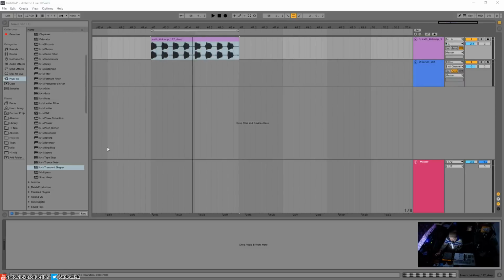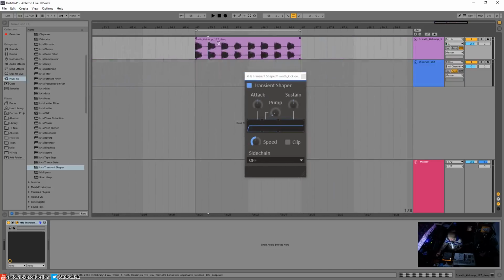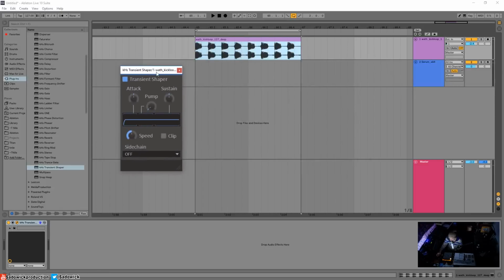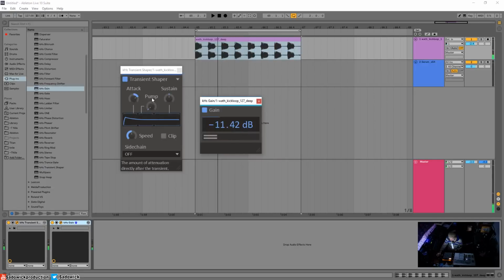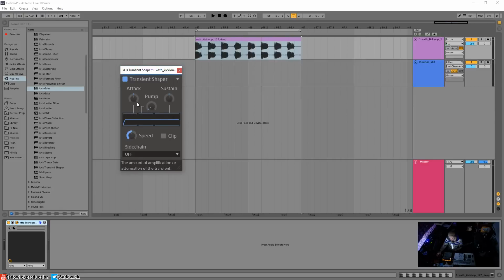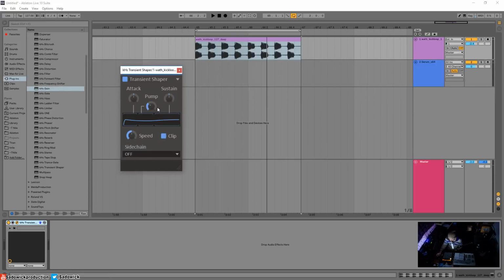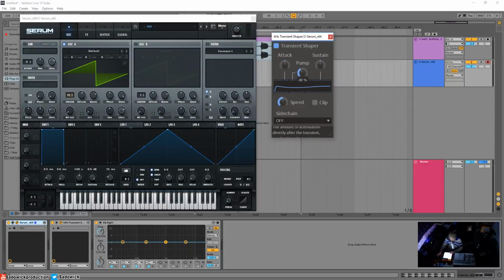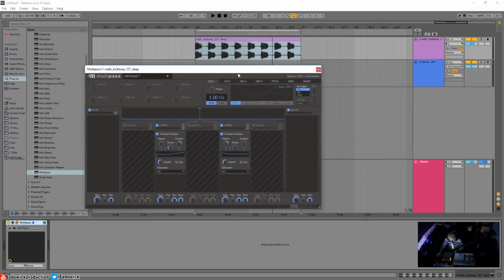When I Said The KiloHearts Transient Shaper Is The Best I Wasnt Lying